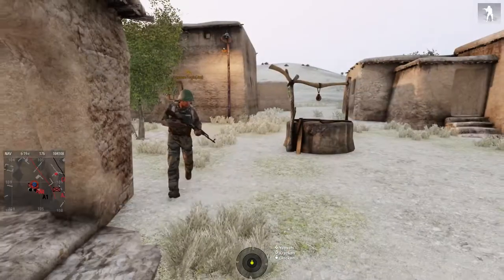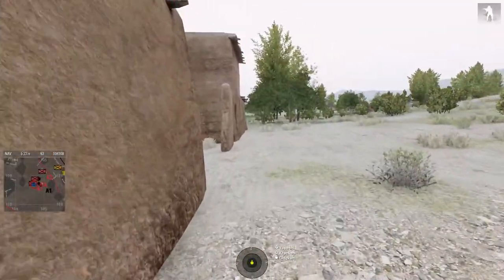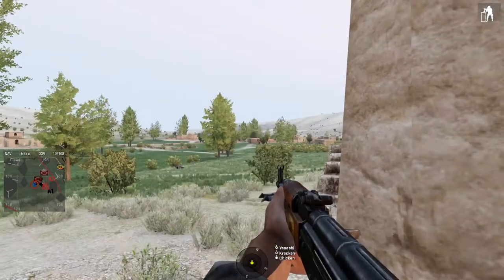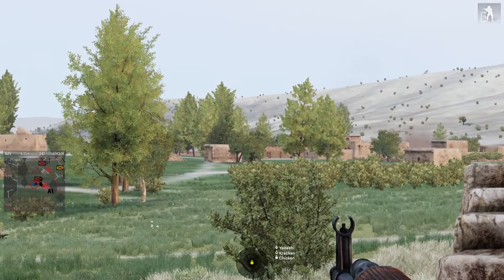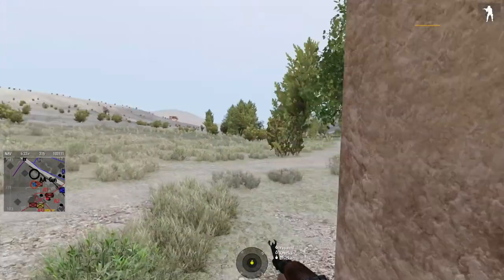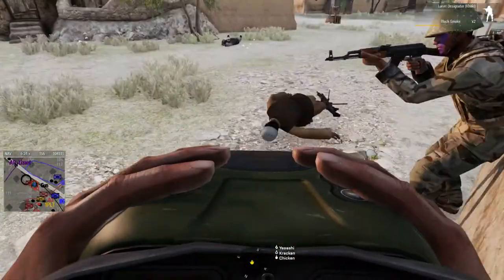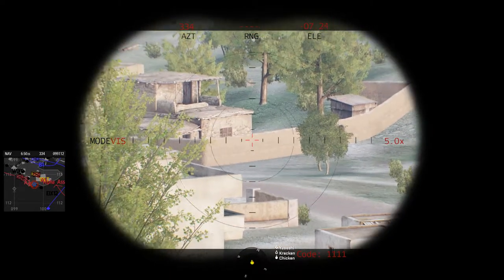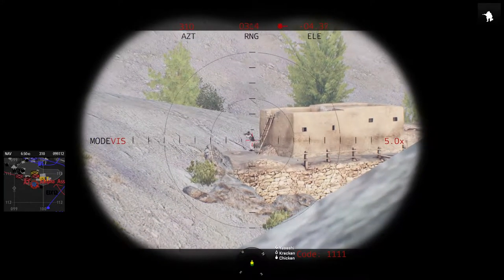Operation Rah-E-Nijat [ARCOMM Arma 3 Co-op]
Pakistani airborne unit tasked with retaking federally administered tribal areas from Taliban control. Providing terminal attack control and terminal guidance for laser guided weapons in the valley.